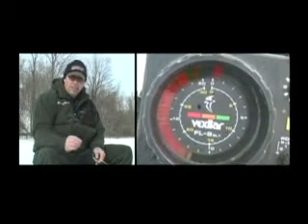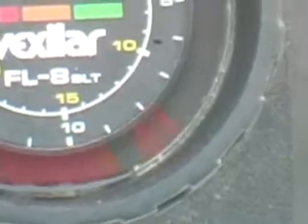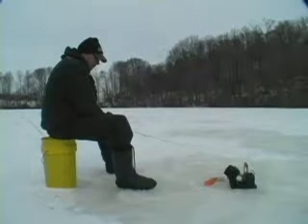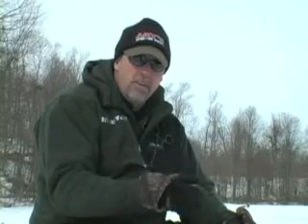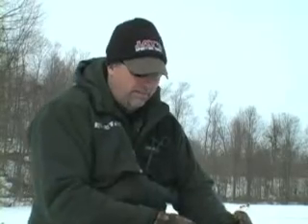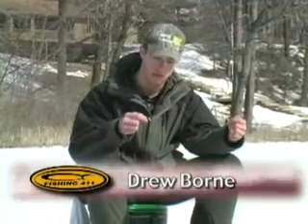Fishing 411 - Ice Fishing for Bluegill in Michigan - Part 106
Learn all the tips and tricks for landing monster fish by following the Fishing 411 show on Outdoor Hub

Step onto the ice in Michigan with Mark Romanack and fire up the auger. The Outdoor Hub Fishing channel on YouTube is bringing you ice fishing for Bluegill with the popular show Fishing 411.